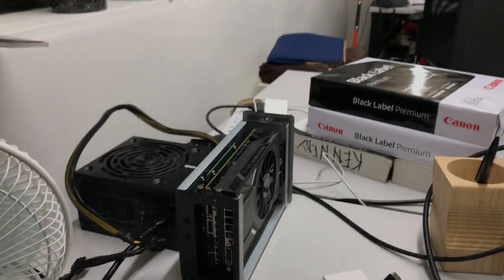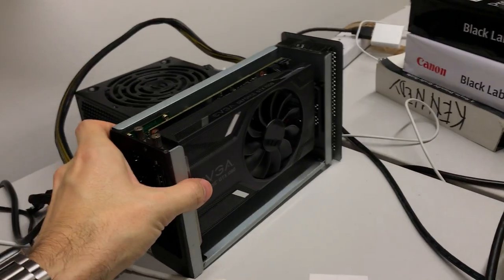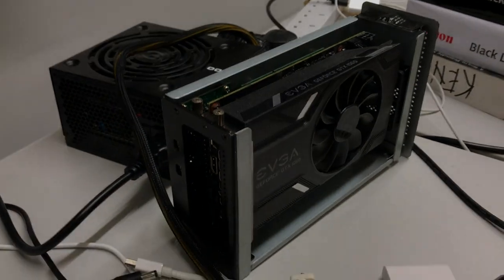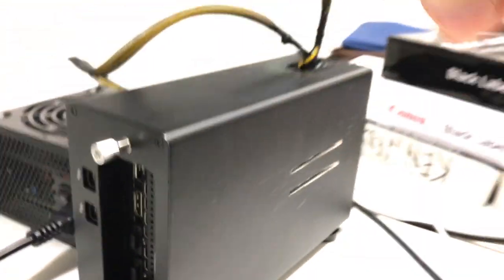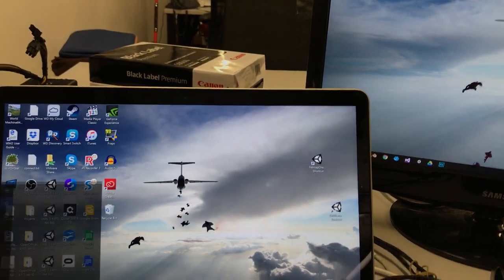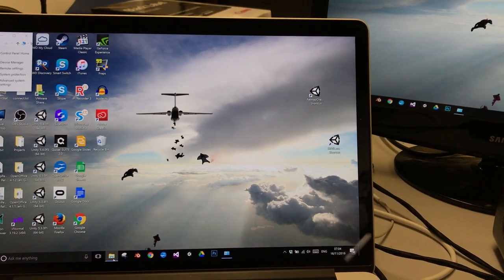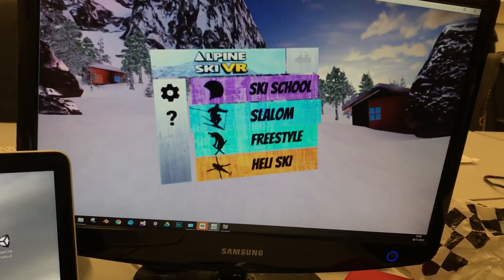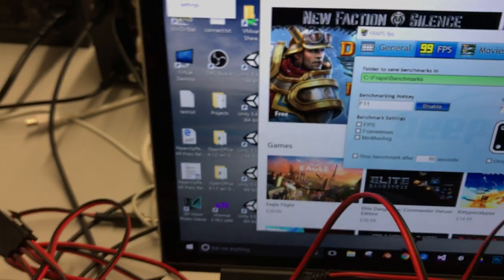Macbook EGPU Setup for Virtual Reality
Hope this video is useful for you! This is how I setup my EGPU on my Macbook so that I can use it for virtual reality,  it works really well and give me a great framerate when using VR.
A few things I forgot as it was very early in the morning when I filmed this!
1. This is a late 2014 Macbook Pro, with a thunderbolt 2 port, it will need to be atleast thunderbolt 2 to get any decent performance out of it.
2. I'm running bootcamp with Windows 10.
2. I'm based in the UK so was a bit tricky to get hold of the thunder2 box, but I have a link to all the parts I bought below.

Better description of the paperclip trick!

Products:
AKiTiO Thunder2 PCIe Expansion Chassis TC2PC-TIA-AKTU -

EVGA NVIDIA GeForce GTX 1060 6 GB GDDR5 Memory PCI Express 3 -

EVGA 100-W1-0500-K3 - 500W 80 Plus Power Supply -